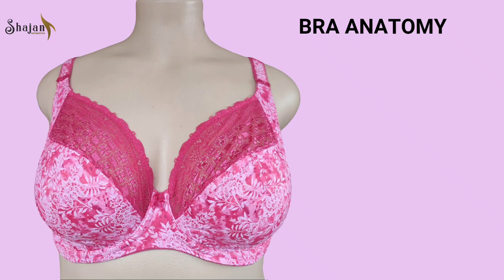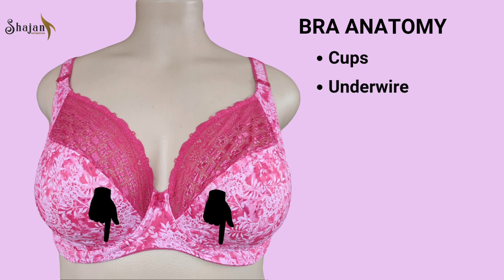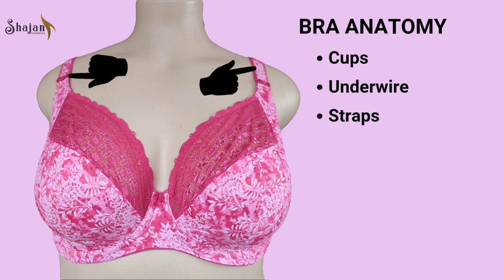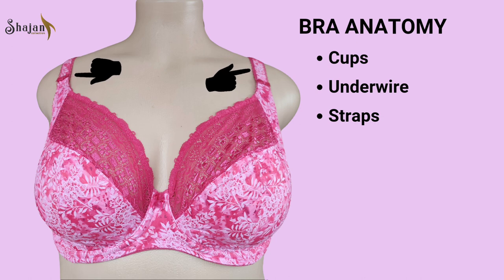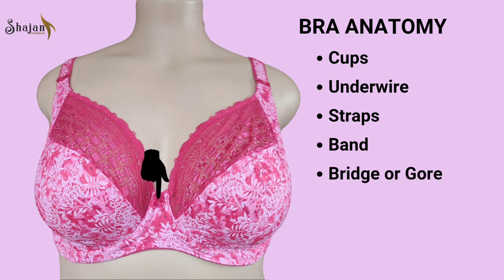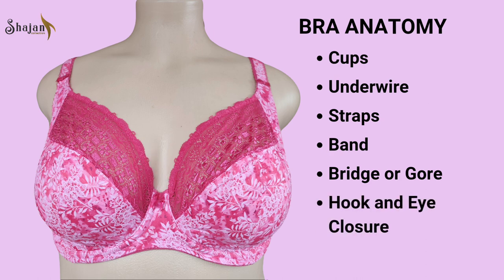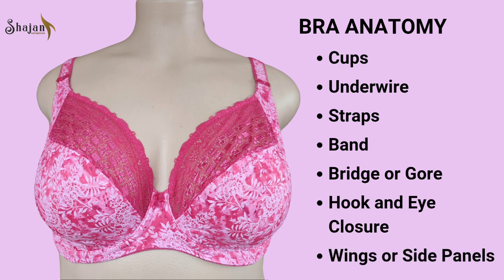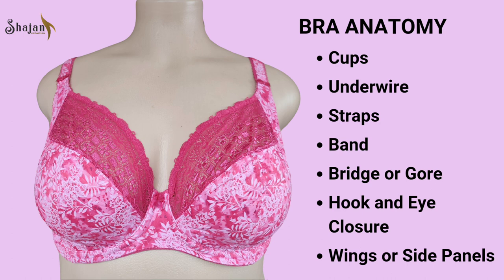Decoding the Secrets: The Anatomy of Bras Revealed! 🩲✨ | Ultimate Guide to Bra Components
Welcome to the ultimate guide on bras! 🩲✨ In this video, we're diving deep into the fascinating world of bra anatomy, uncovering the secrets behind each component that makes up this essential undergarment. From the heart of every bra – the cups – to the supportive underwire, adjustable straps, and the crucial band, we'll explore it all. Get ready for an insightful journey into the intricacies of bras and learn how these unsung heroes of our wardrobe play a pivotal role in comfort and style. Don't miss out on the details that make a difference! Hit play now and enhance your knowledge of bras with our comprehensive guide. BraAnatomy FashionExploration StyleGuide 🌟👙